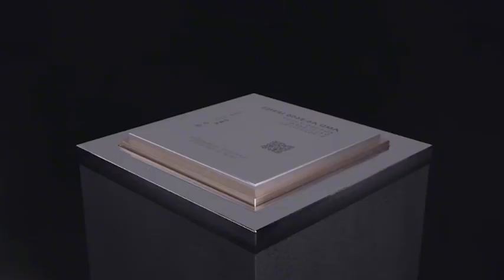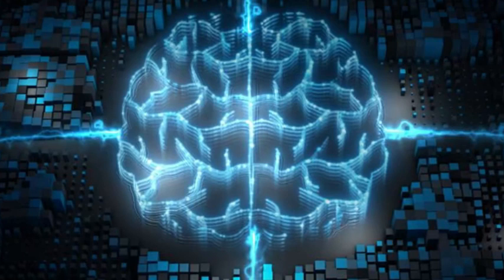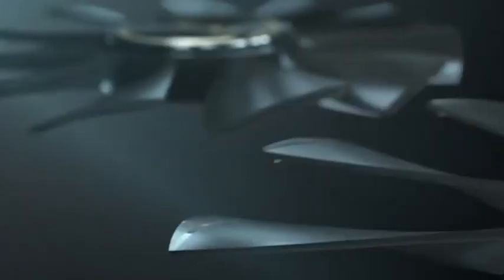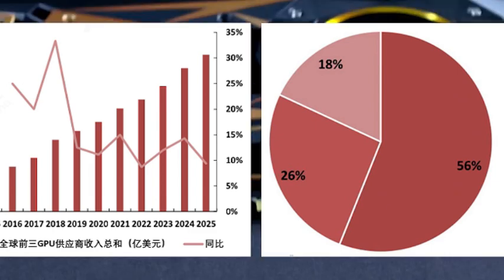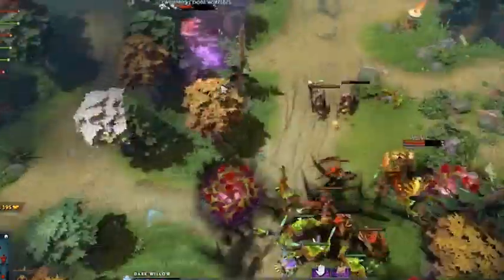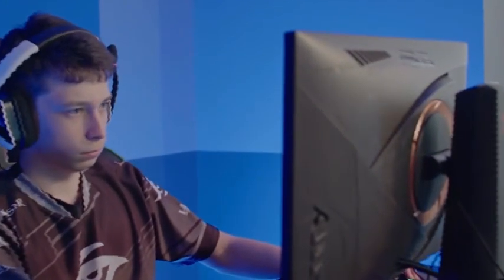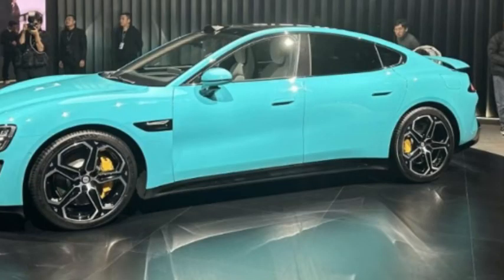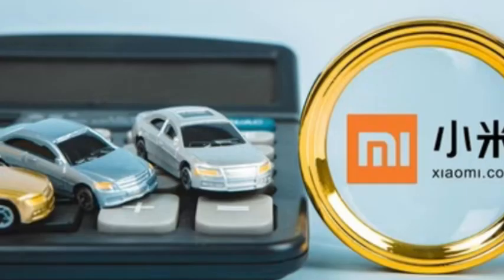China's "NVIDIA" was born! 100% independently developed technology, China‘s substitution is rising!